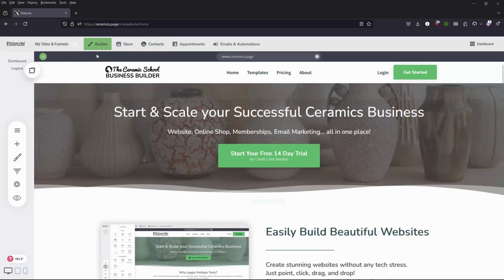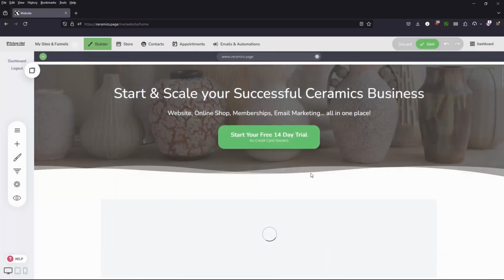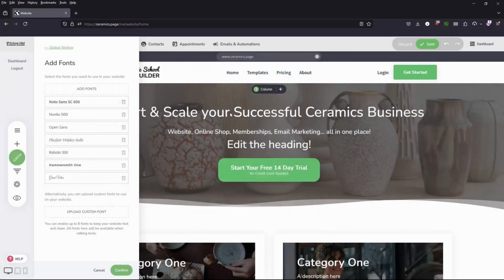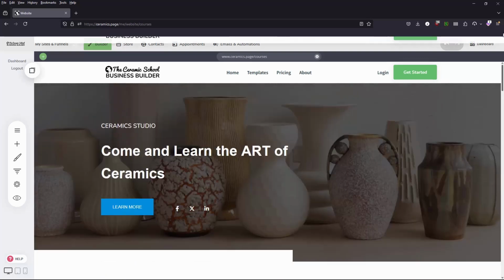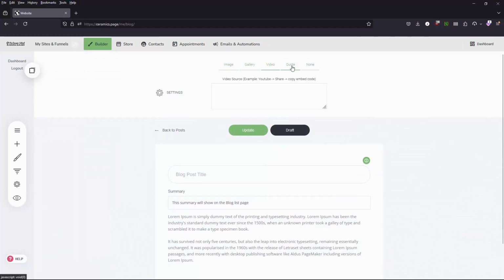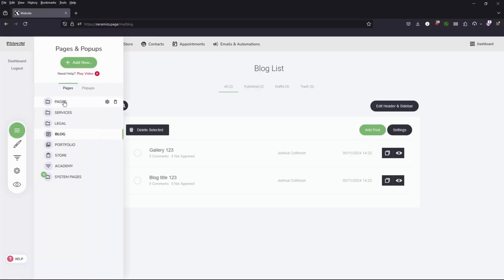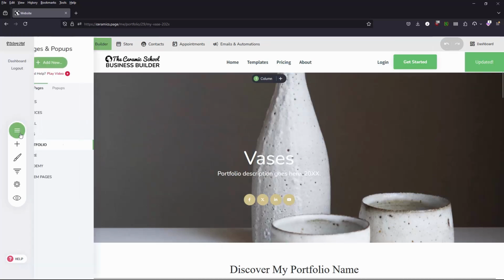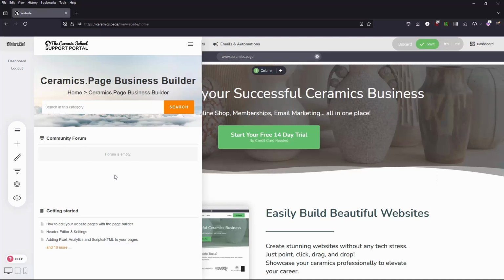Ceramics.Page Website Builder for Ceramic Artists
The Ceramics.Page Business Builder is an all-in-one website builder, online shop, and email marketing suite - built especially to help ceramic artists get their online business up and running.